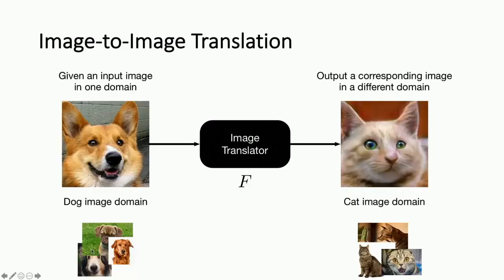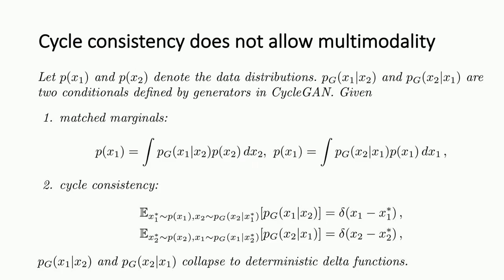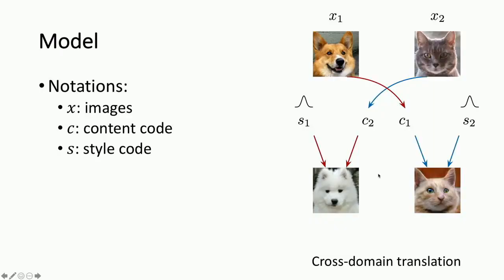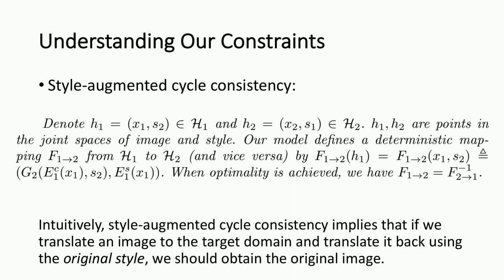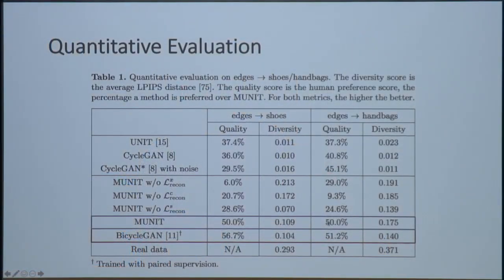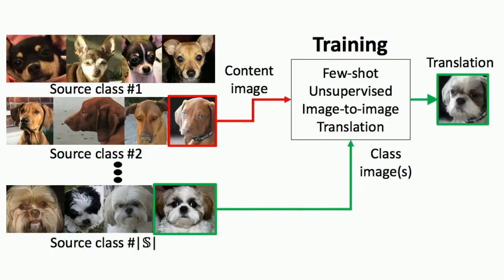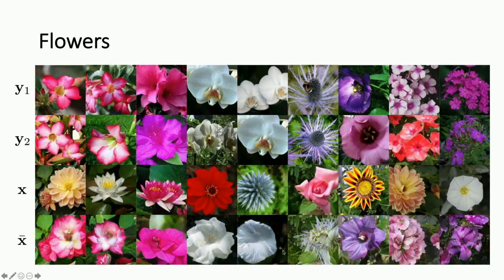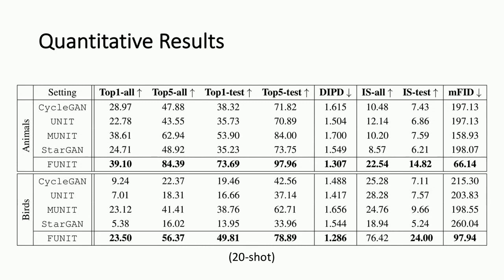Recent Advances in Unsupervised Image-to-Image Translation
Unsupervised image-to-image translation aims to map an image drawn from one distribution to an analogous image in a different distribution, without seeing any example pairs of analogous images. For example, given an image of a landscape taken in the summer, one may want to know what it would look like in the winter. There is not just a single answer. One could imagine many possibilities due to differences in weather, timing, lighting, e.t.c. However, existing work can only deterministically produce a single output given the same input. To address this limitation, we propose a Multimodal Unsupervised Image-to-image Translation (MUNIT) framework that is able to produce diverse and realistic translation results. We further extend our model to the few-shot scenario, where only a few images in the target distribution are available and only at test time. This model, named FUNIT, is trained to translate images between many different pairs of distributions using a few examples so that it can be generalized to unseen target distributions. Extensive experimental comparisons demonstrate the effectiveness of the proposed frameworks.